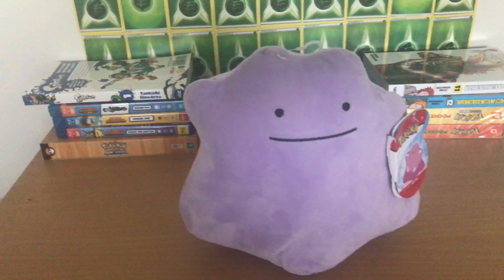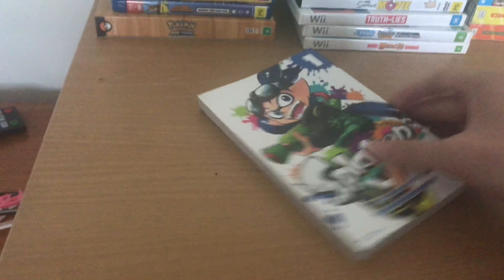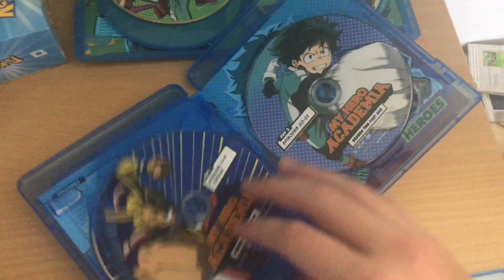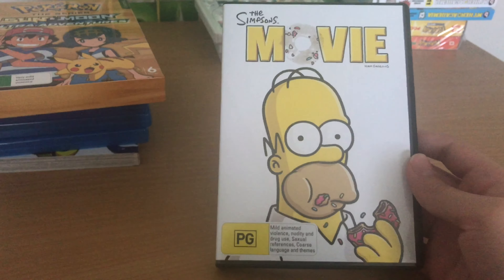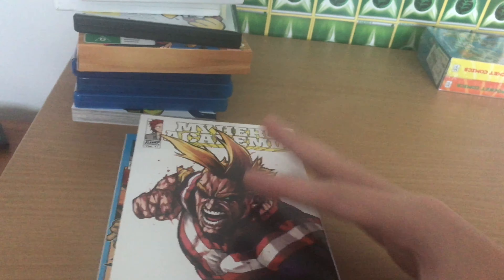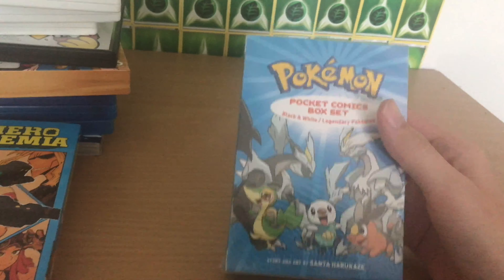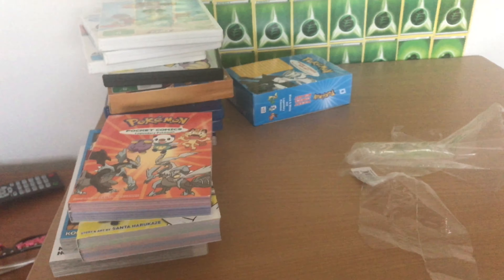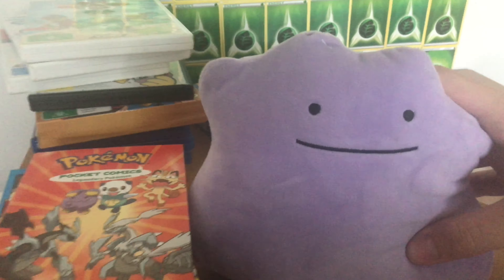Ditto Plush!! (+ more)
A massive review/collection/haul of all the things I purchased within the last 2-3 months! Most of it was bought during Christmas sales. Enjoy.